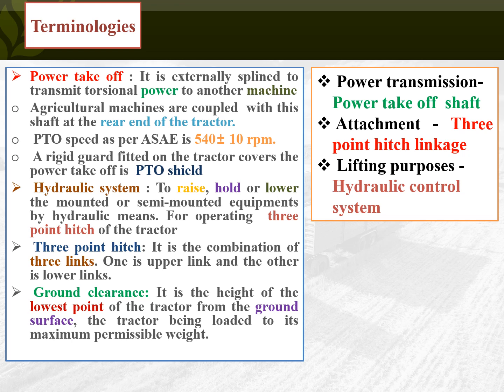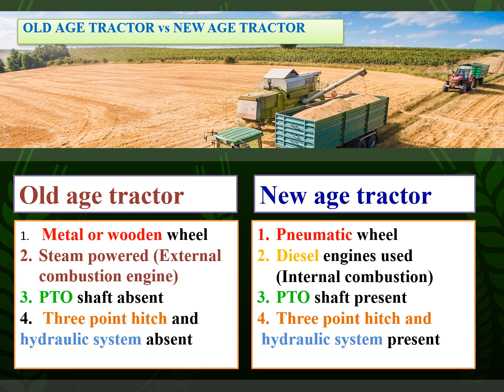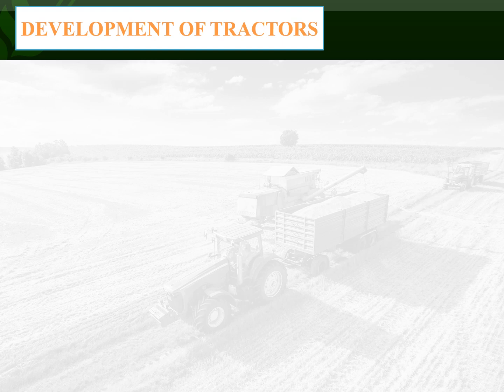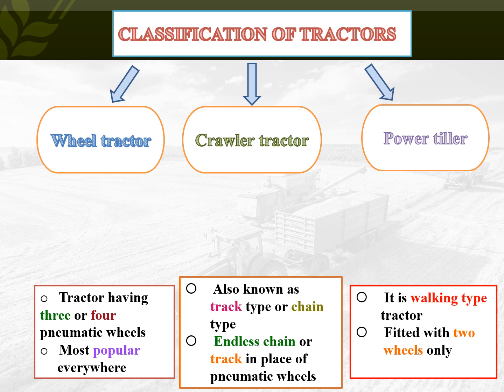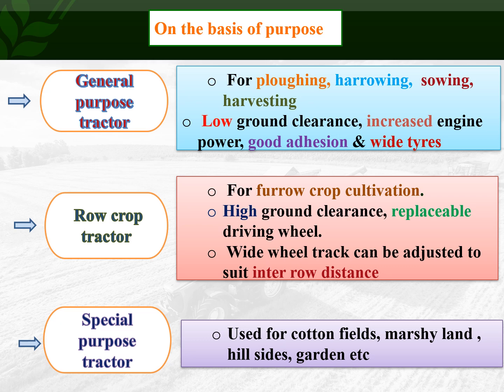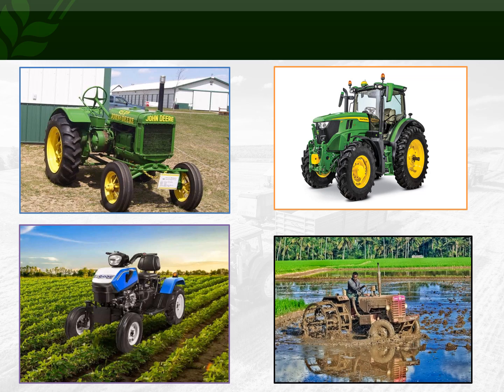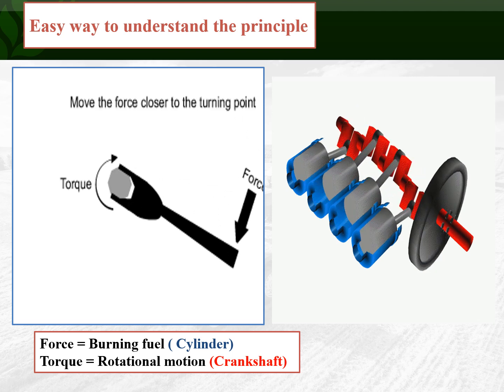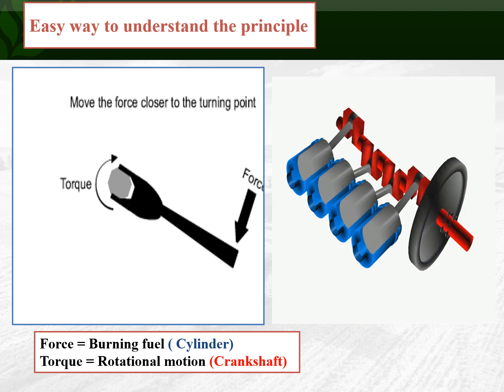Tractor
Explore the power and versatility of our latest tractor model! Whether you're a seasoned farmer or just starting out, this video showcases the cutting-edge features, durability, and efficiency that make our tractor a must-have for any agricultural task. Join us as we delve into its innovative technology, robust design, and real-world performance. Upgrade your farming experience with our reliable tractor – the backbone of every successful harvest!